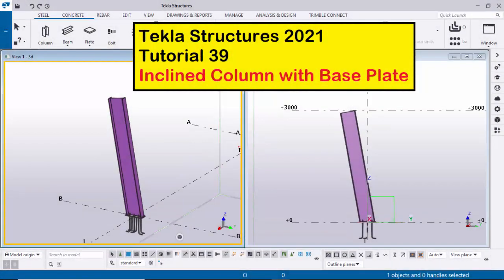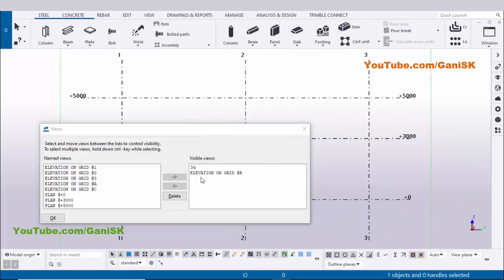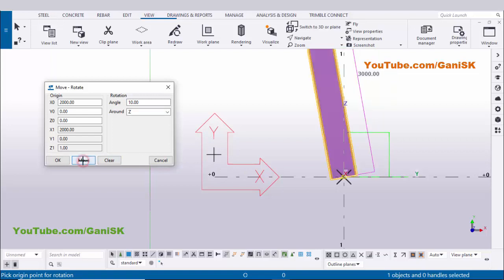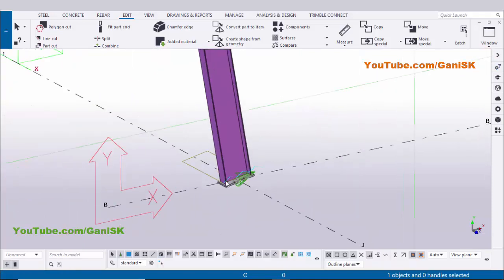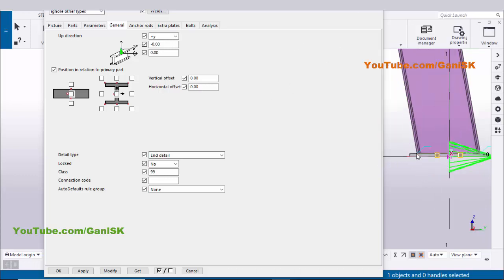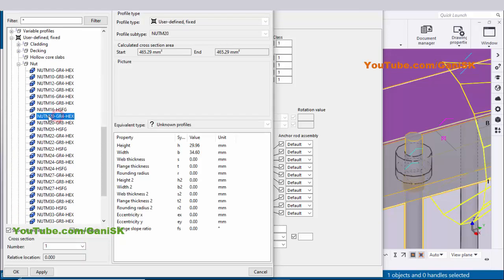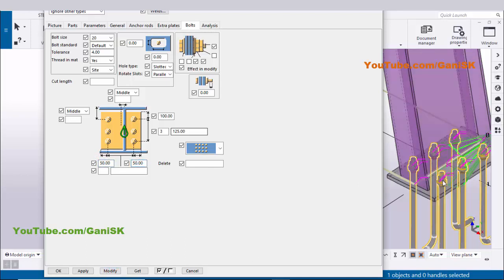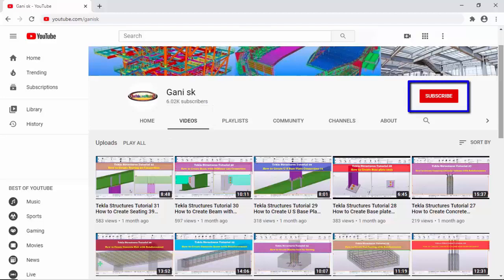Tekla Structures 2021 Tutorial 39 | Inclined Column with Base Plate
tekla structures,
Tekla,
Tekla Tutorial,
tekla structures for beginners ,
Tekla Structures 2021 for beginners,
Gani SK
Tekla Gani sk